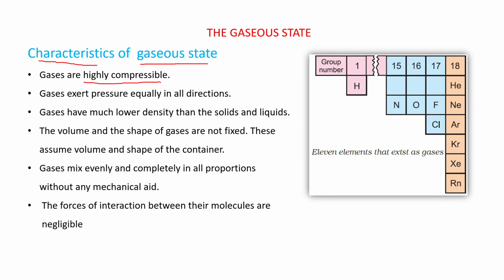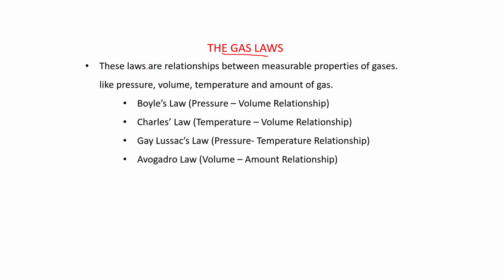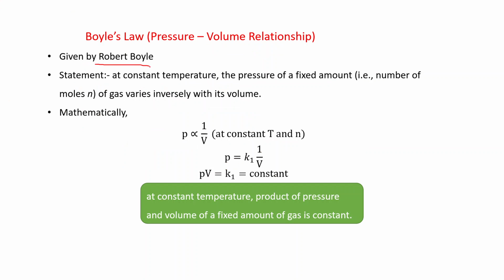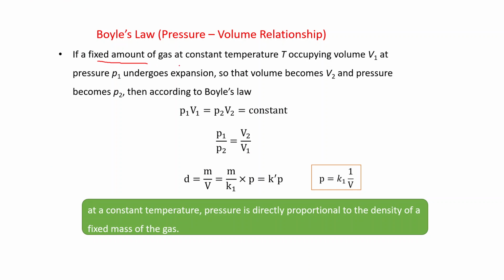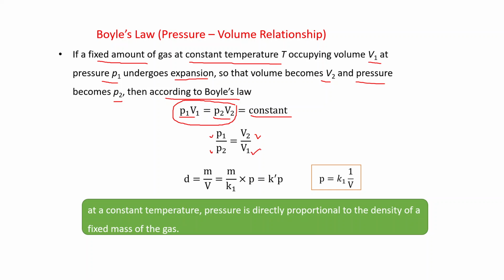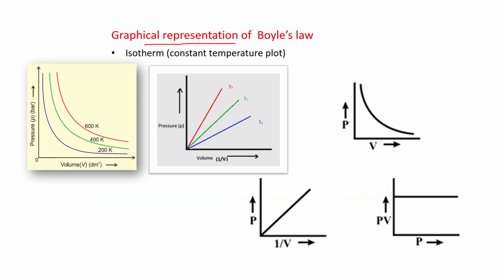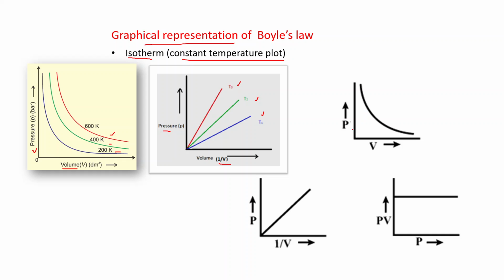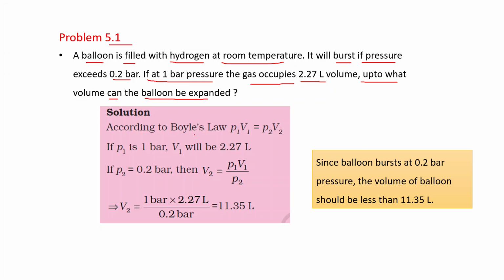Chemistry 11 Chapter 5 States of Matter Characteristics of Gaseous State, Boyle's Law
Characteristics of  gaseous state
THE GAS LAWS Boyle’s Law (Pressure – Volume Relationship)
Graphical representation of  Boyle’s law
Problem 5.1